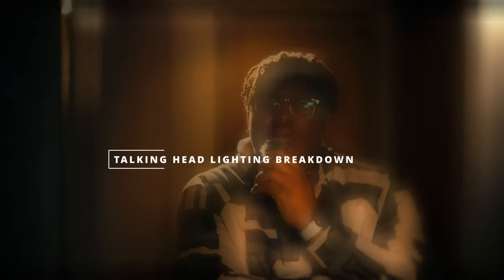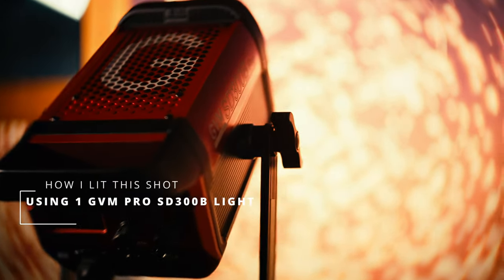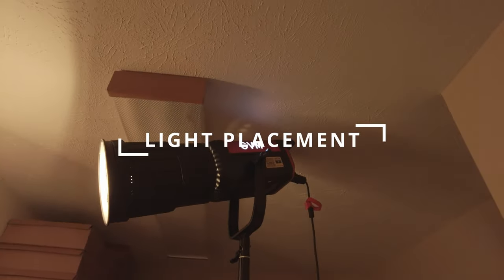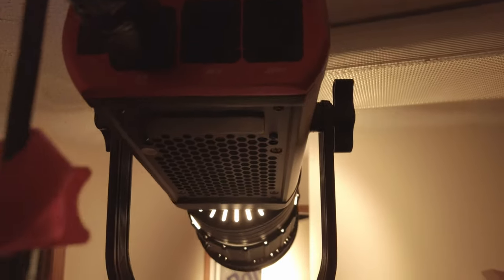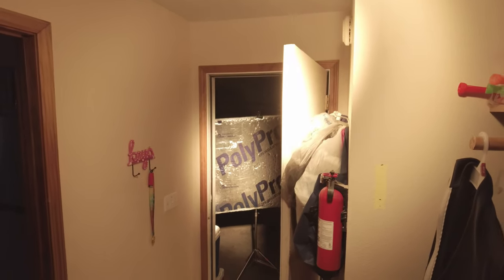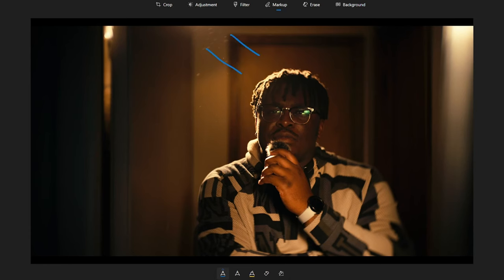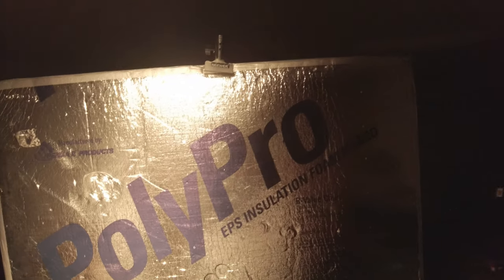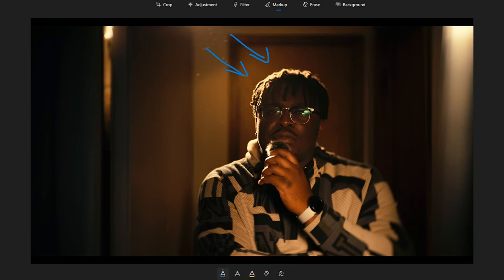1 LIGHT CINEMATOGRAPHY